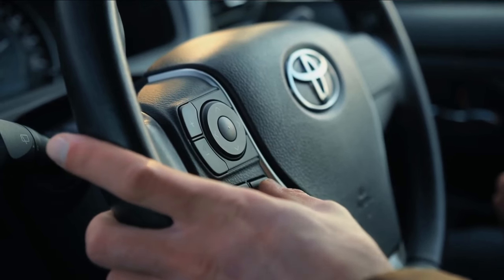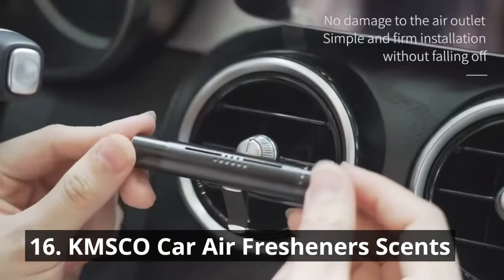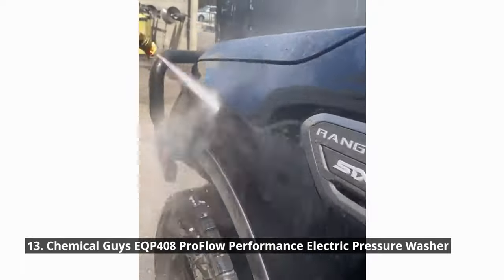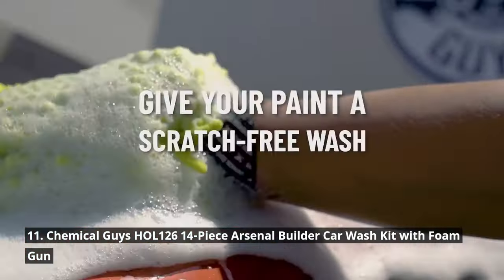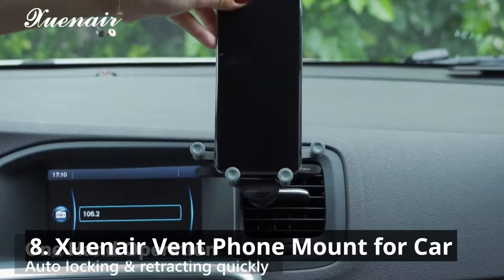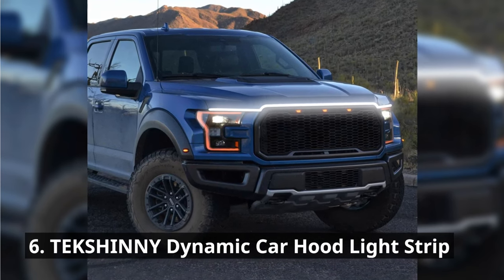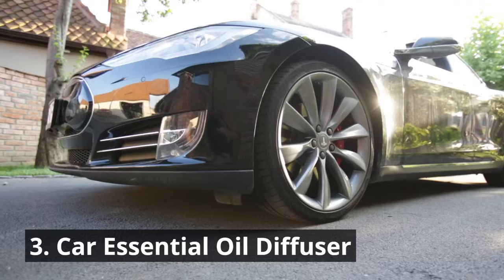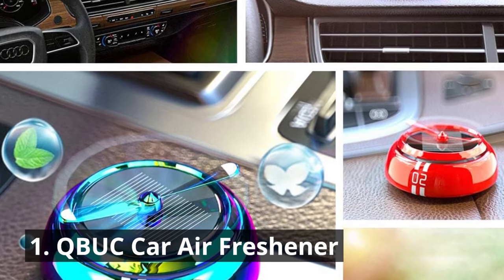Coolest Car Gadgets You Need in 2023 | Amazon Must Have Car Gadgets | Best Car Gadgets 2023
These are the 17 BEST CAR GADGETS OR CAR ACCESSORIES THAT ARE AVAILABLE ON AMZON. All products in this video are super useful and serious AMAZON MUST HAVES.

~ Product Link ~
17. Car Side Mirror Squeegee
16. KMSCO Car Air Fresheners Scents
15. VICSEED Cell Phone Holder
14. DriveLink Newest Portable Car Play
13. Chemical Guys Electric Pressure Washer
12. ABISIKER Led Door Sill Pro
11. Chemical Guys 14-Piece Car Wash Kit with Foam Gun
10. BlueDriver Bluetooth Pro OBD
9. JOYTUTUS Cargo Mat fits
8. Xuenair Vent Phone Mount for Car
7. SunplusTrade License Plate Frame
6. TEKSHINNY Dynamic Car Hood Light Strip
5. Nalqet Wanfuder Car Seat Gap Filler
4. SZEOF Car Trash Can with Lid
3. Car Essential Oil Diffuser
2. BATOCA S2 Cordless Polisher
1. QBUC Car Air Freshener Solar Energy

Video Content:
00:00 - Introduction
00:31 - No. 17
01:08 - No. 16
01:50 - No. 15
02:32 - No. 14
03:19 - No. 13
04:04 - No. 12
04:44 - Subscribe
04:58 - No. 11
05:42 - No. 10
06:31 - No. 9
07:01 - No. 8
07:47 - No. 7
08:21 - No. 6
08:57 - No. 5
09:37 - No. 4
10:20 - No. 3
10:59 - No. 2
11:45 - No. 1
12:36 - Conclusion